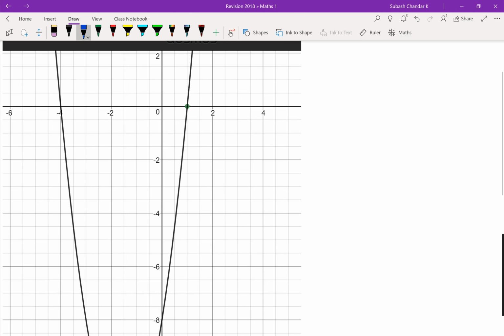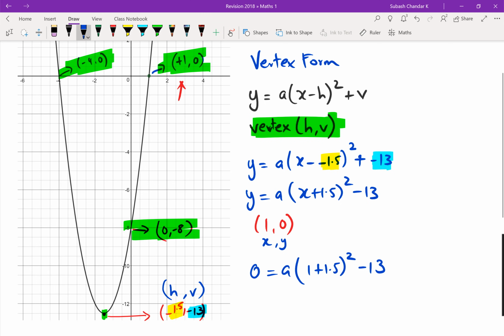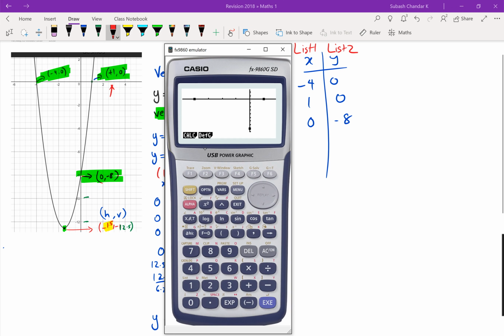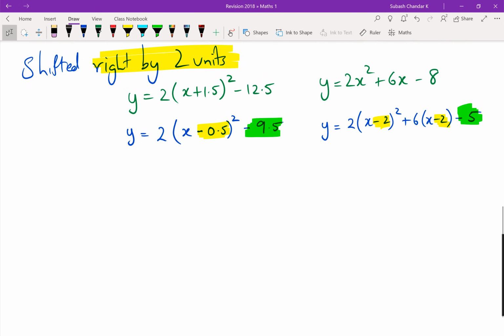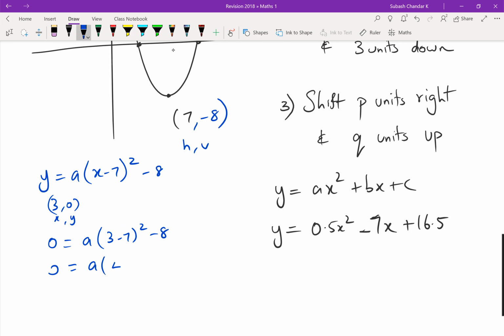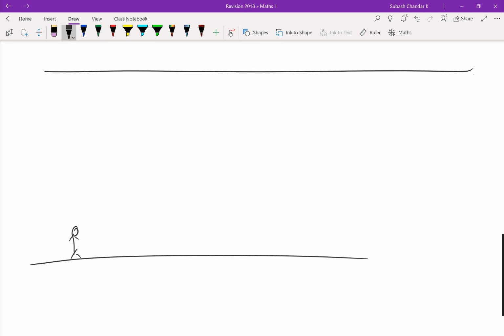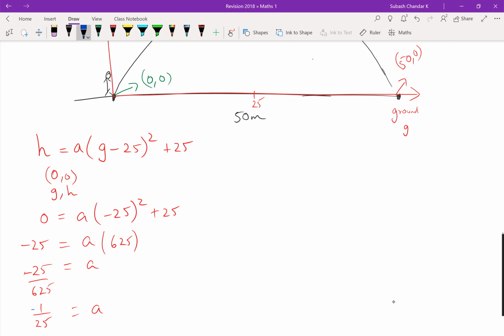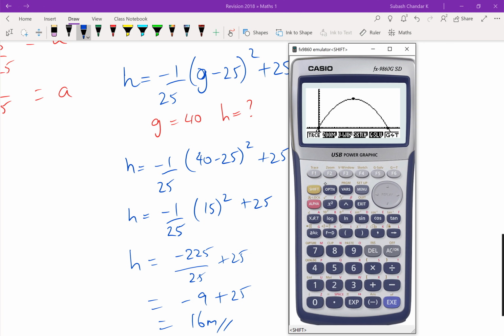NCEA Level 1 Maths Tables, Equations & Graphs Tutorial - Quadratics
Revision 2018 Tuesday 23rd Oct iTime